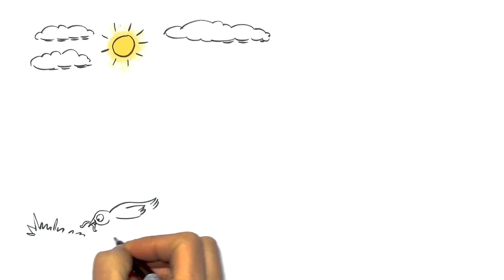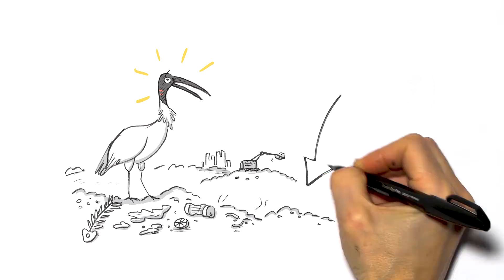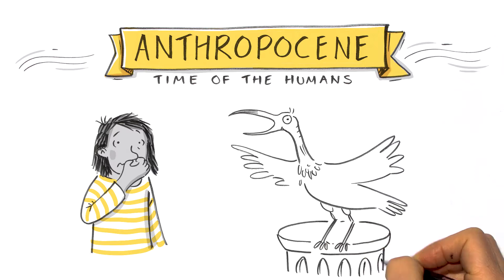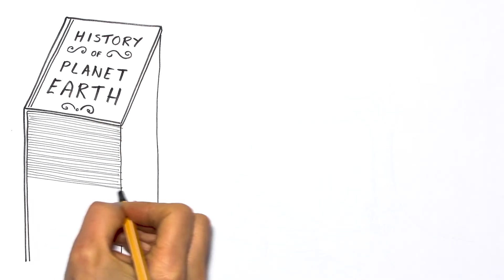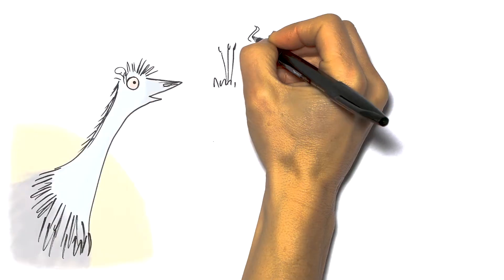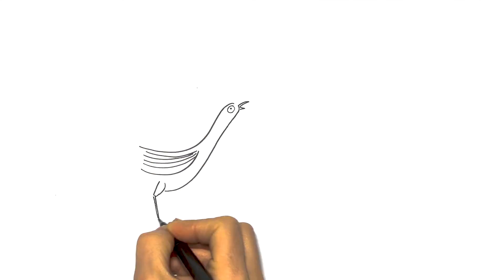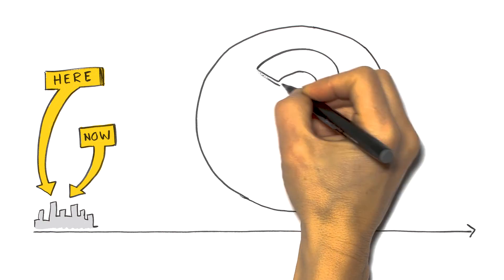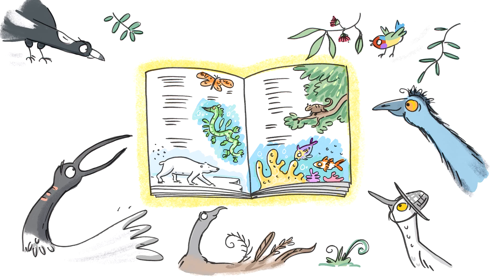Anthropocene now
The Anthropocene is the time of the humans, a new era in the history of the planet Earth. See the concept of the Anthropocene brought to life, as told by science communicator Lee Constable.